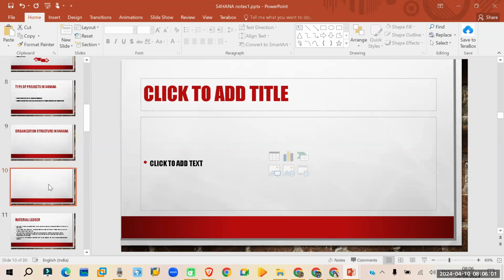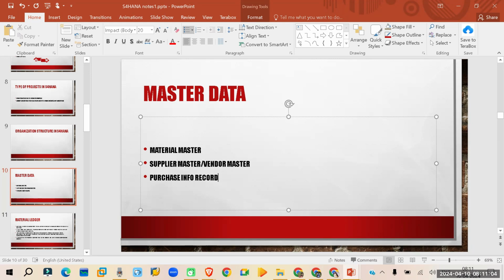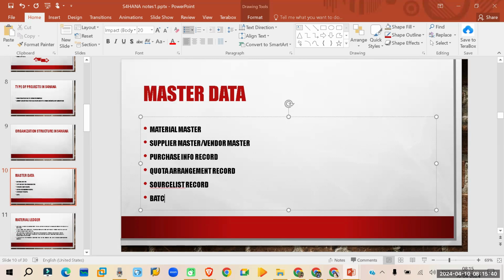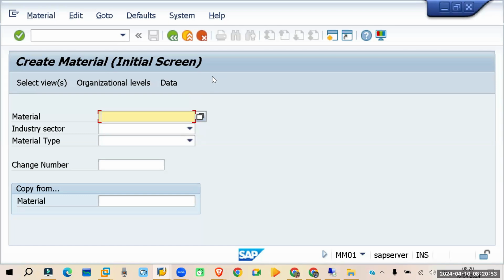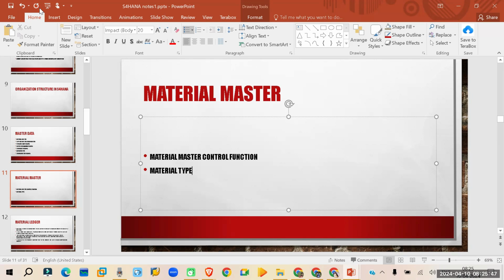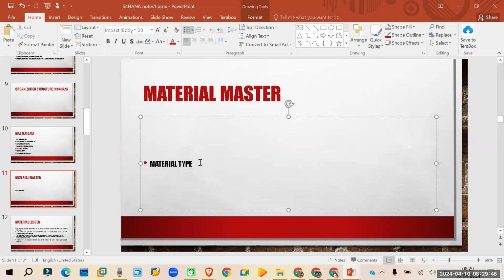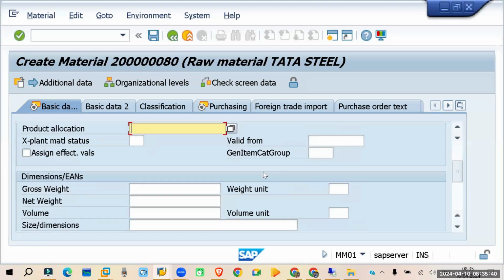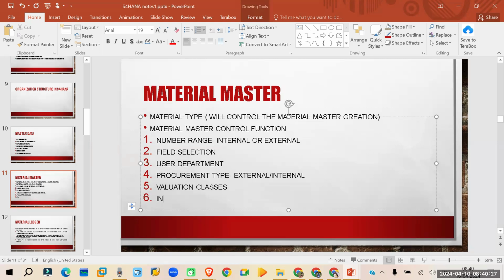SAP MM S4HANA Regular class in English || What are the masterdata used in SAP S4HANA|| Data in SAP